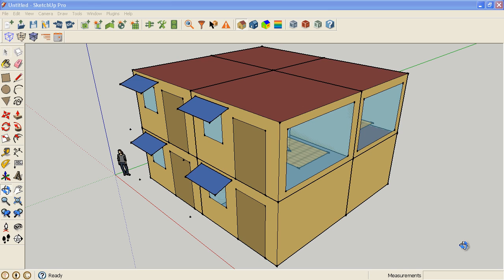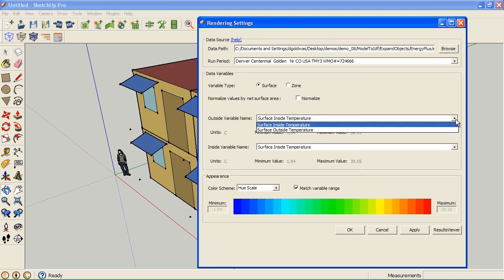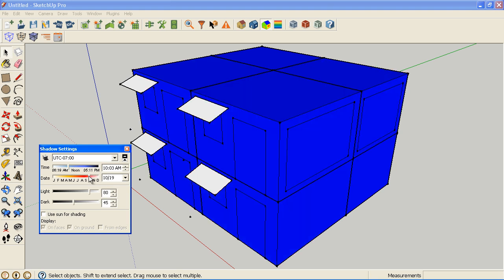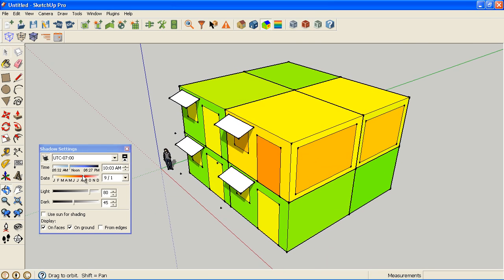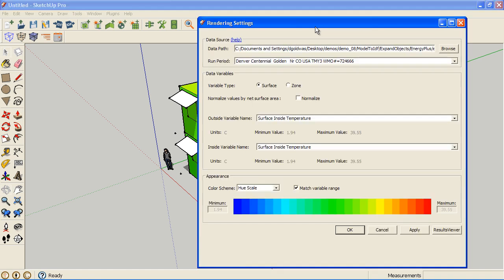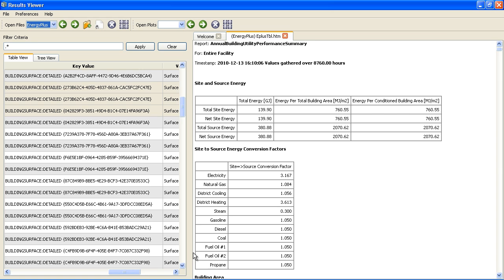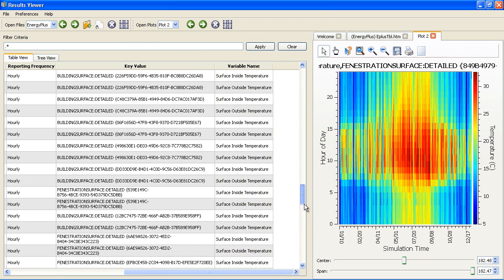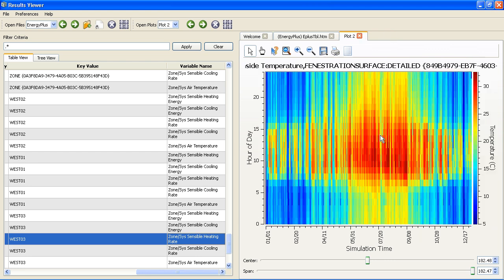10 Viewing Simulation Results in the OpenStudio SketchUp Plug in and ResultsViewer